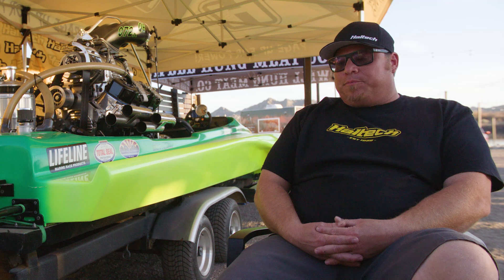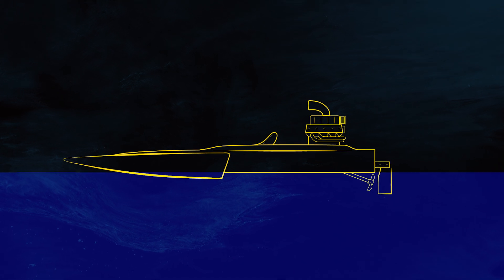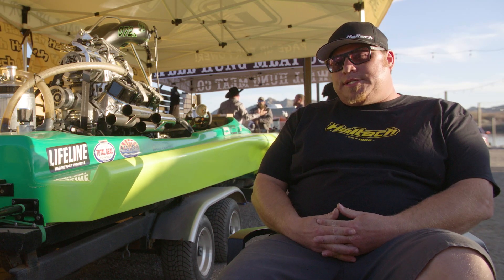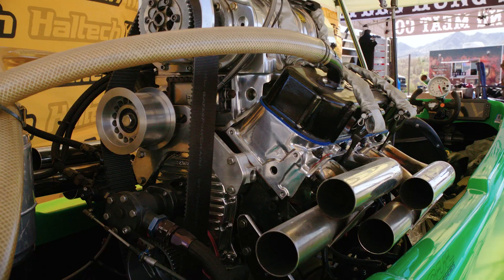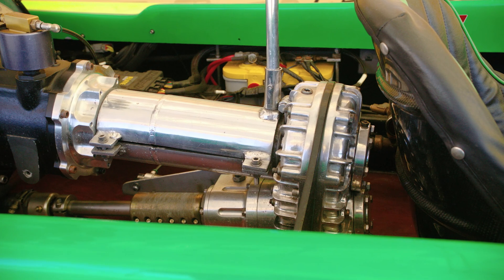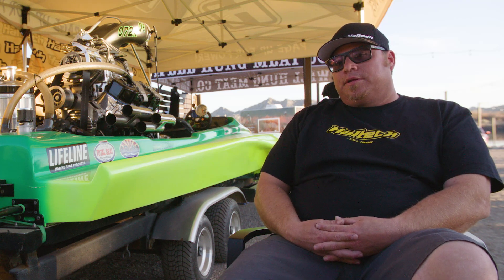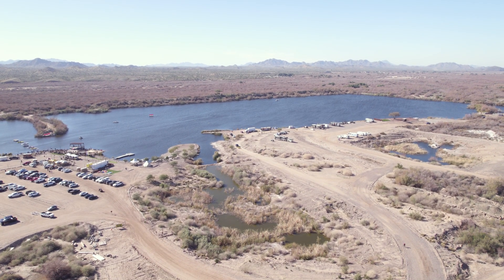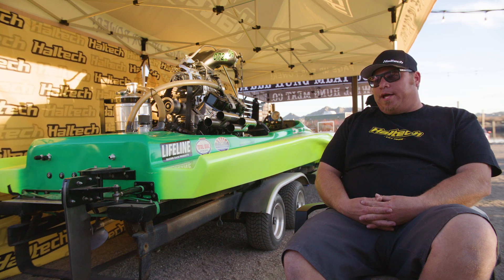🏅 1400hp, 6sec, blown big block drag boat | HALTECH HEROES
Getting through 1000 feet in just 6 seconds while reaching 187mph is fast in anyone's books. But unlike most people moving at that speed, Jeremy Denny does it in a boat. A boat, that for all intents and purposes is essentially a drag car without wheels. Sounds crazy? That's because it is!

00:00 intro
00:52 Drag Boats Explained
01:58 Meet Jeremy Denny
02:50 The Engine
04:05 V-drive
05:00 Engine management
06:30 How quick is it?